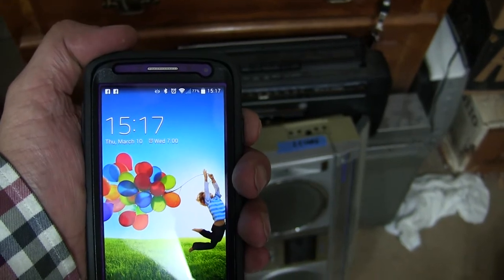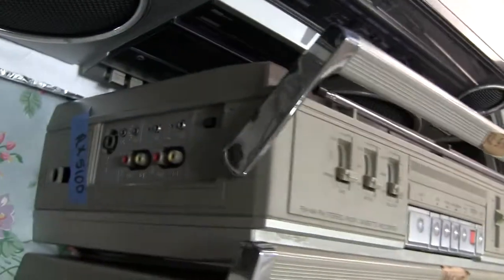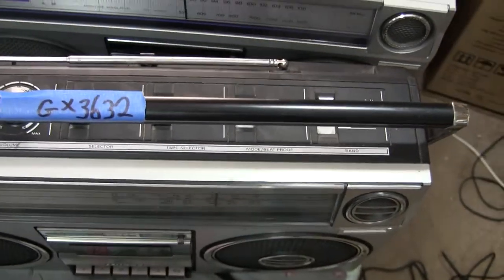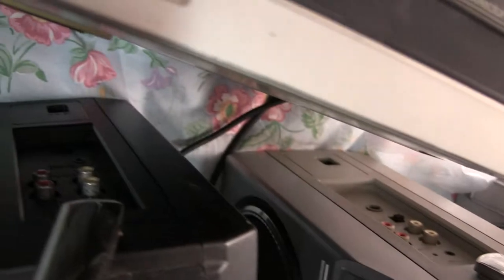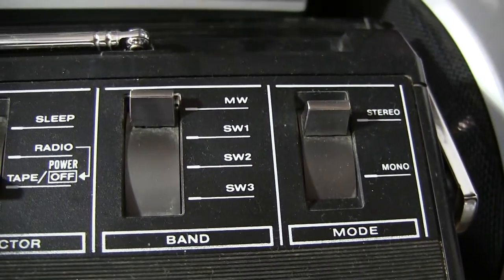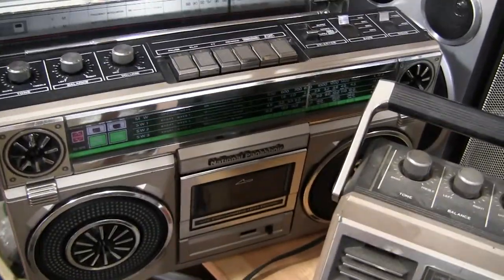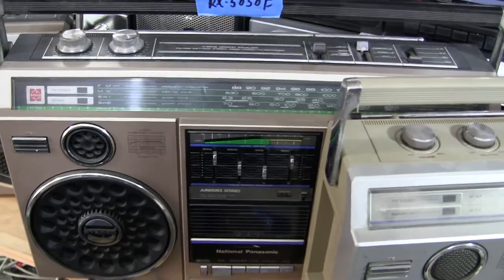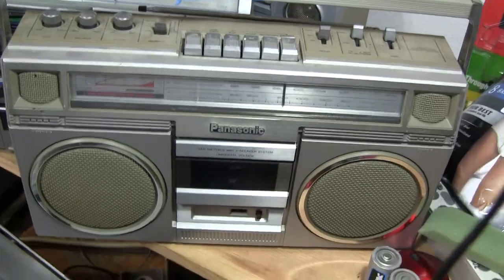Line in Selector switch RCA input boombox model number Panasonic Quasar What has 10 March 2016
Shot this video on 10 March 2016 cassette2go upload date 13 August 2017
 00002 Line-in Selector switch RCA input boombox model number Panasonic Quasar What has 10 March 2016